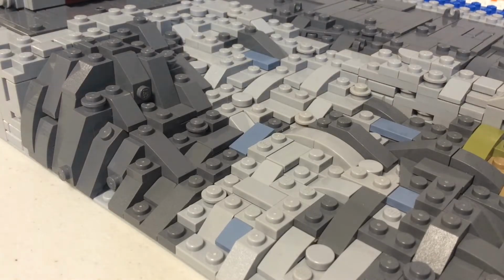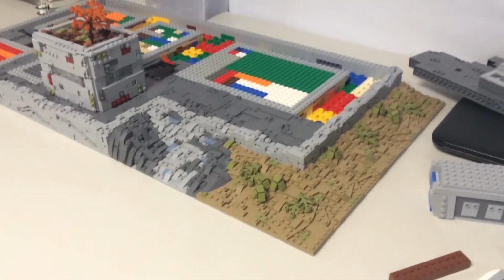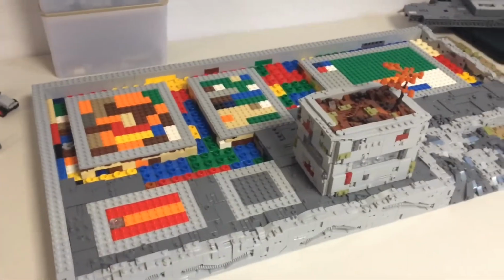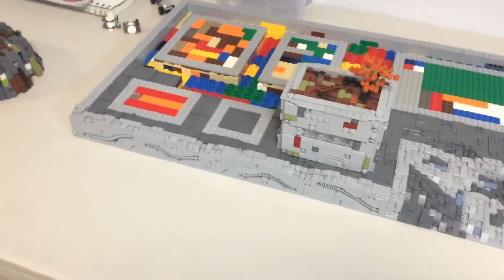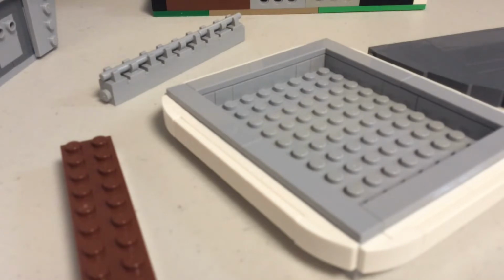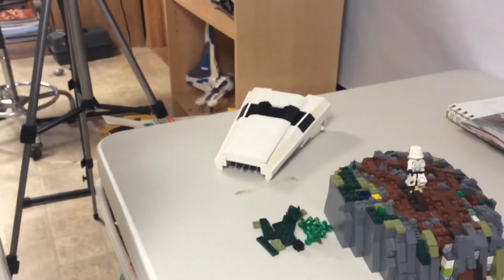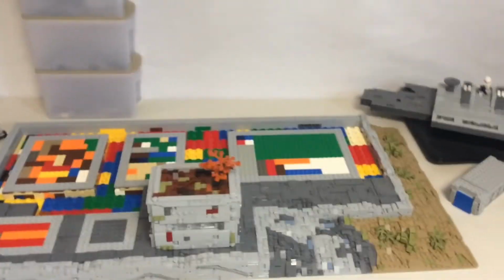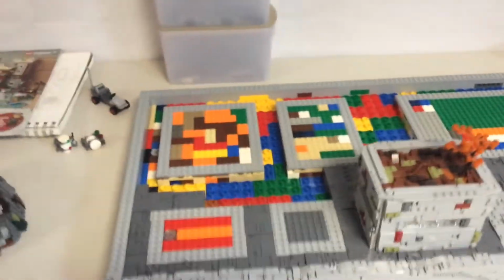Channel Update #1 Mocs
Alright.
I know I haven't posted in a while or anything really big for that matter, but I have been working on a bunch of projects that I hope to bring you next year!